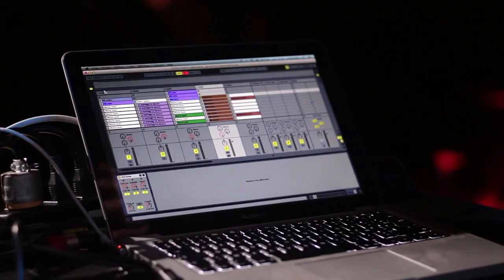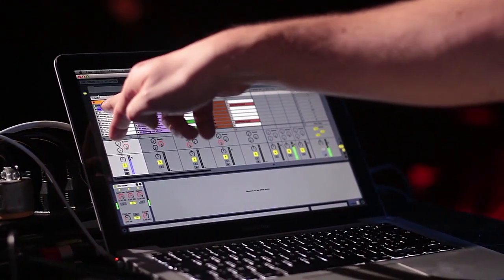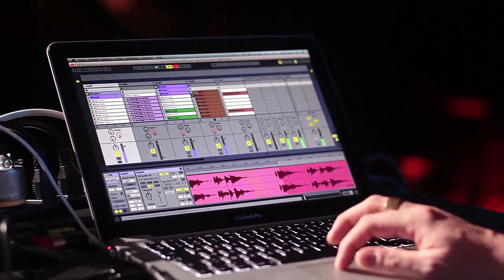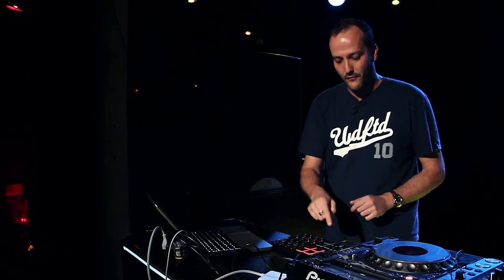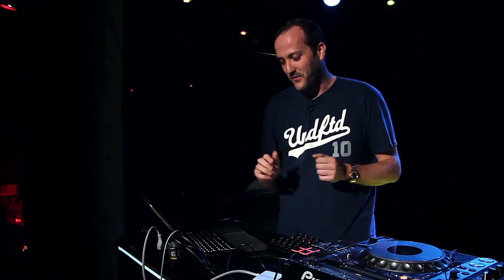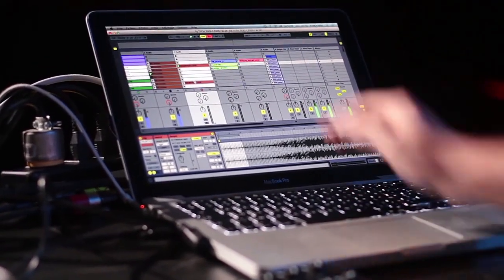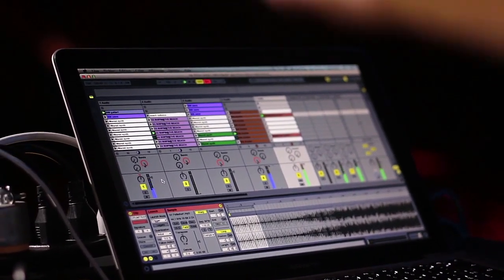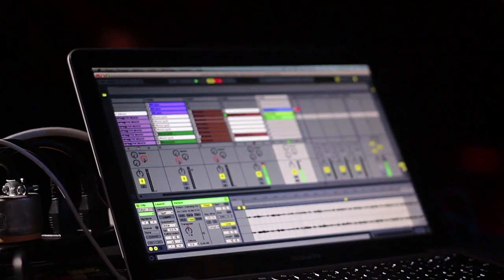Fred Falke: How I Play Interview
DJTT chatted with Fred Falke about how he performs live with Ableton when on tour.